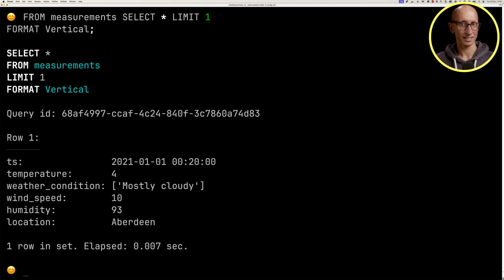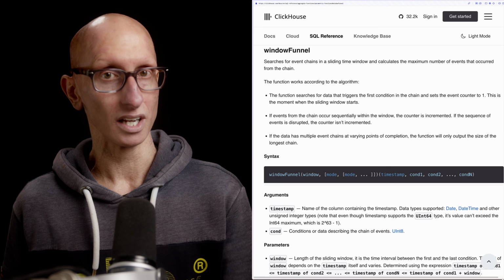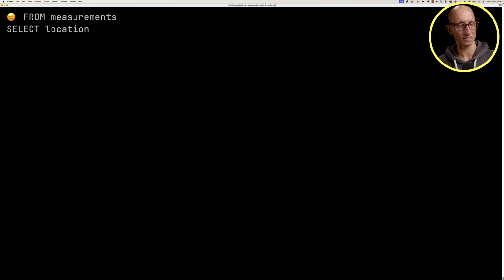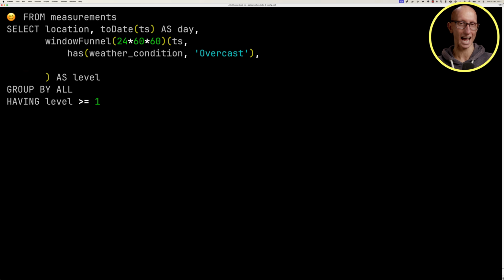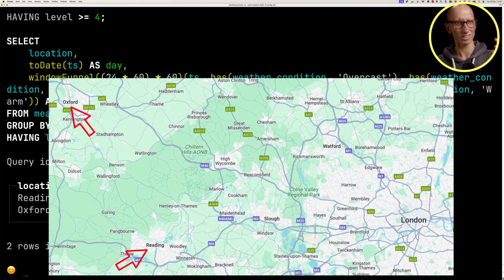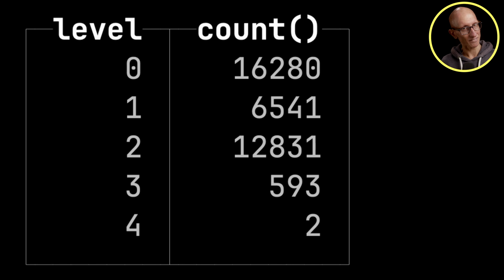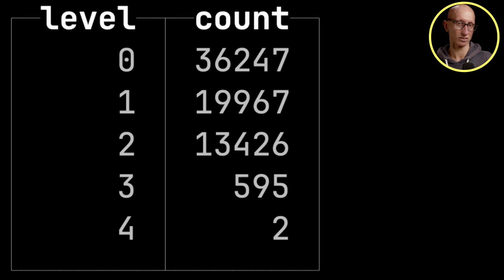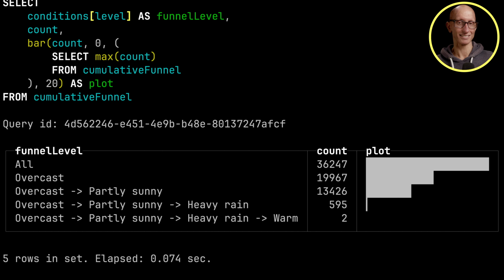Funnel Analysis with ClickHouse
In this video, we'll learn about conducting funnel analysis using ClickHouse. With the help of a UK weather dataset, we'll explore the UK's changeable weather, searching for the number of times that different combinations of weather conditions have happened over the last few years.